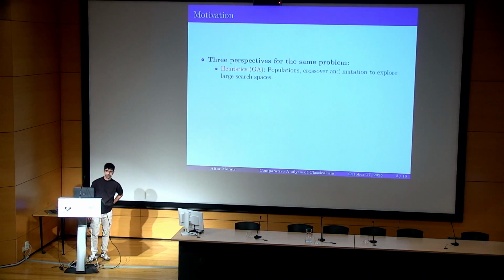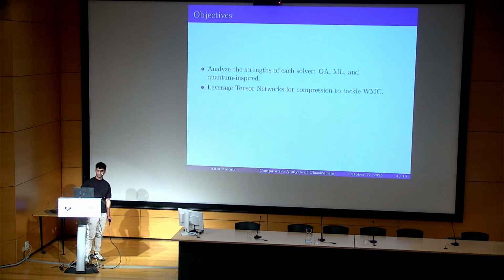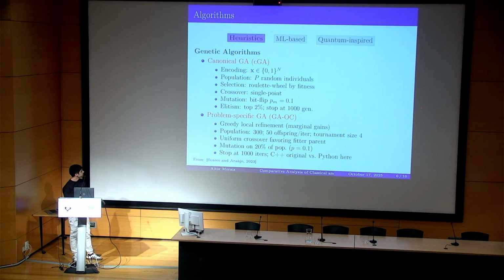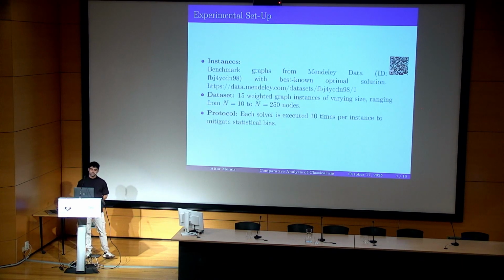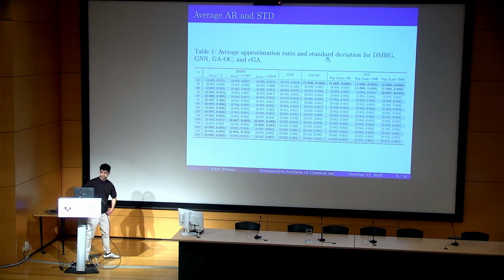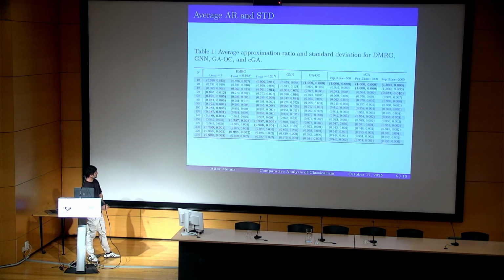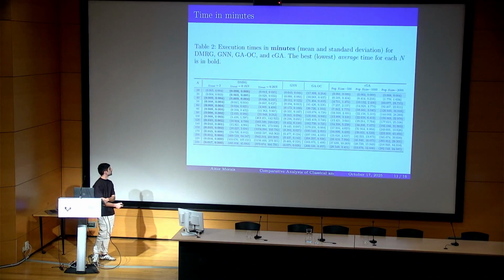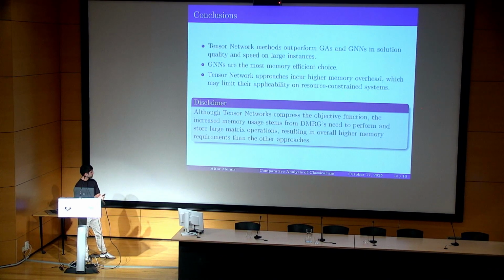Comparative Analysis of Classical and Quantum-Inspired Solvers: A Preliminary Study on the (...)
Aitor Morais Miñambre (Tecnalia): Comparative Analysis of Classical and Quantum-Inspired Solvers: A Preliminary Study on the Weighted Max-Cut Problem